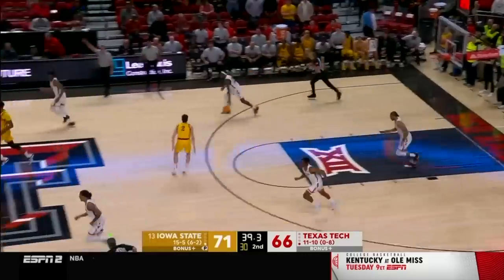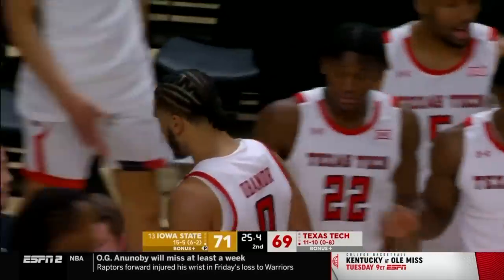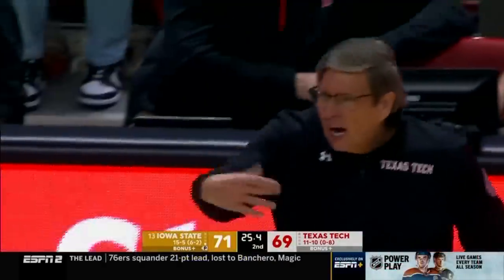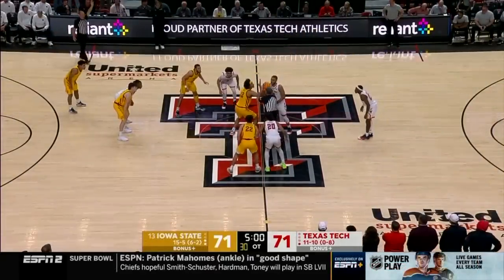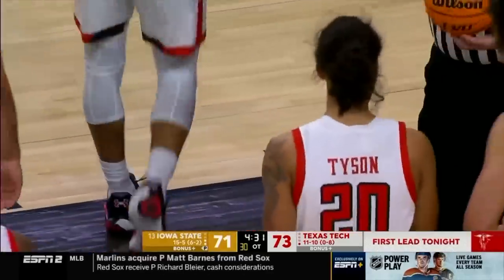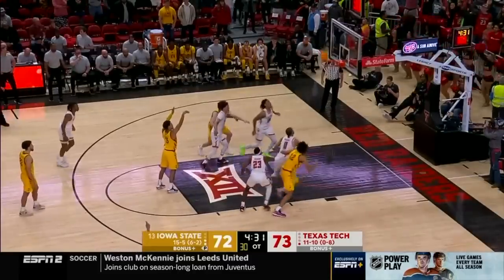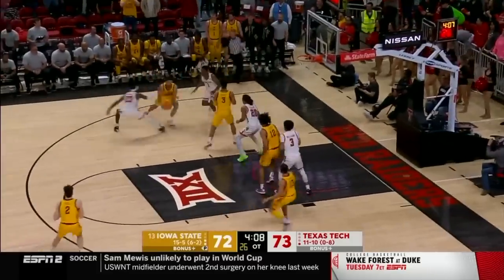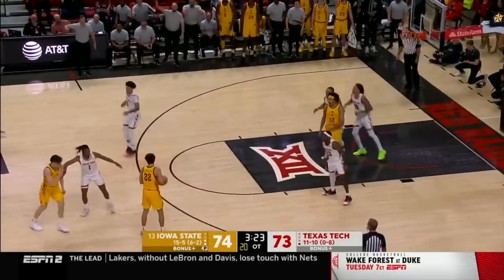UNEXPECTED ENDING In Final Minutes Of #13 Iowa St at Texas Tech!